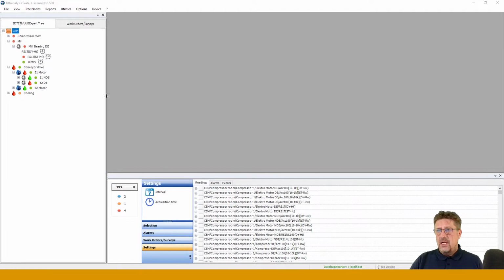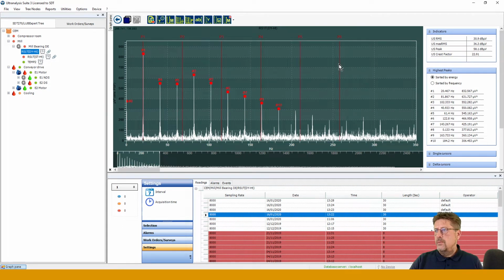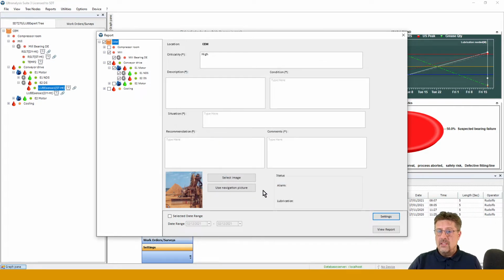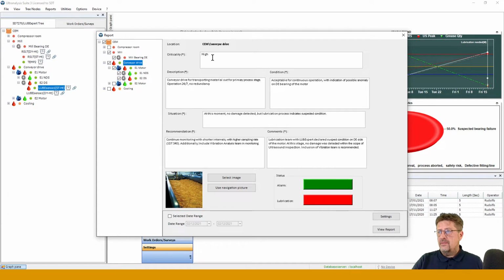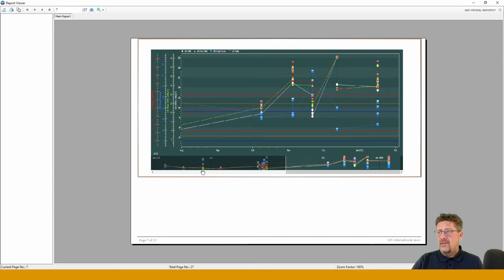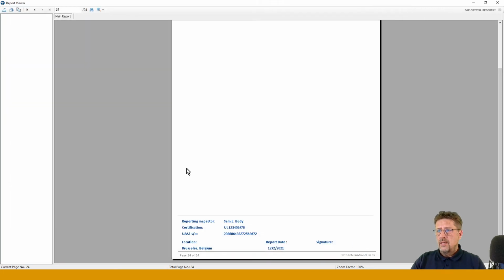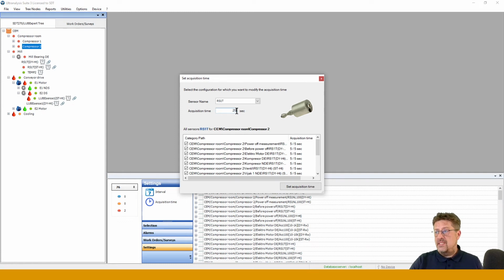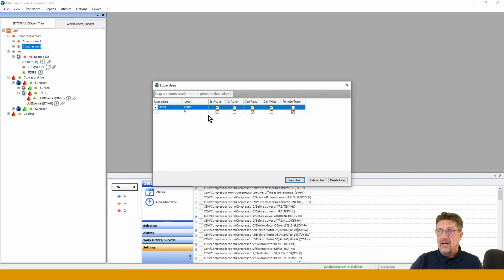UAS3 Training - Asset Condition Report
UAS3 now includes an AssetCondition report feature... but not only. Watch the video to HearMore!

What's new:
• Report feature;
• Batch acquisition time;
• New user profile;
• Velocity FFT in 10-10kHz.